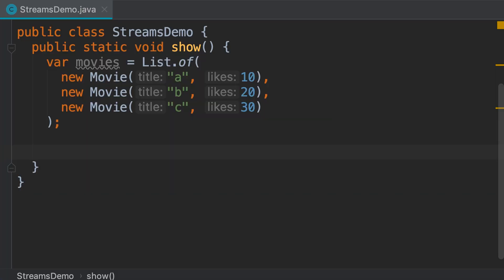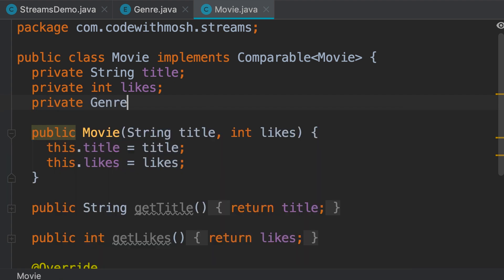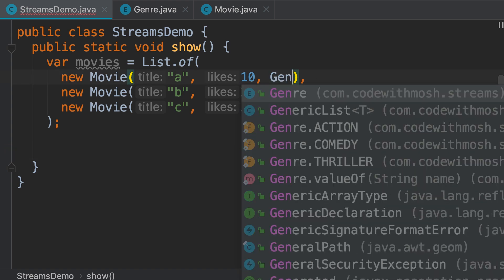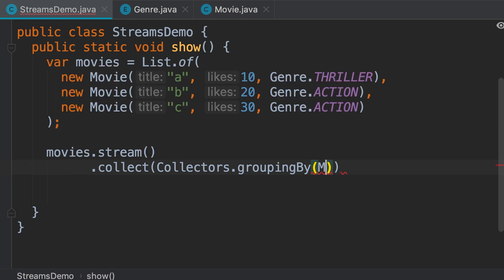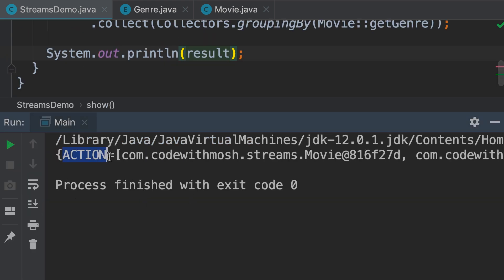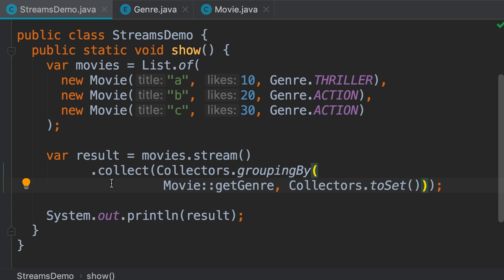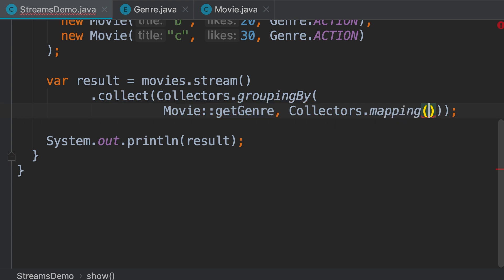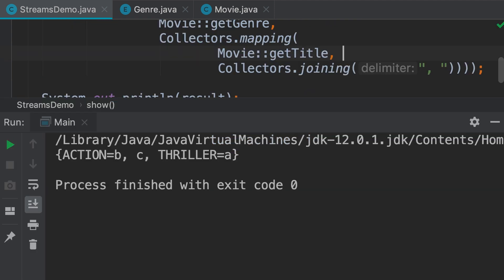Java #191 - Grouping Elements [By Mosh Hamedani]